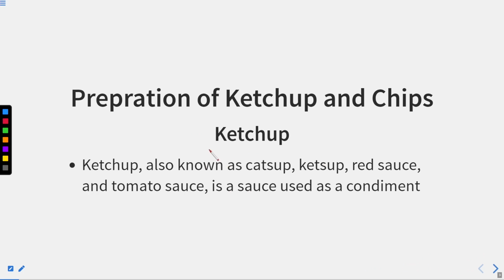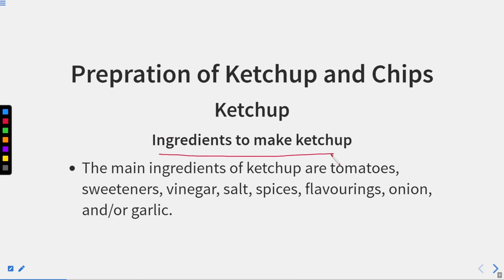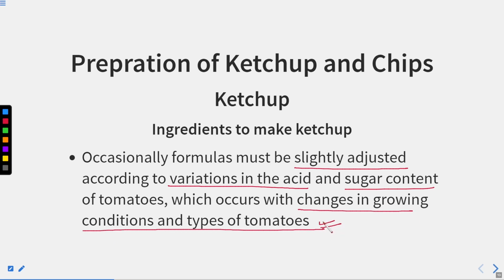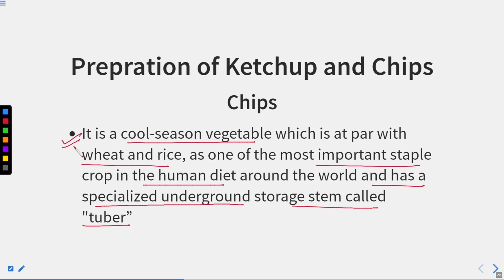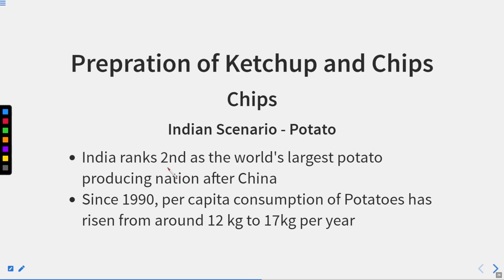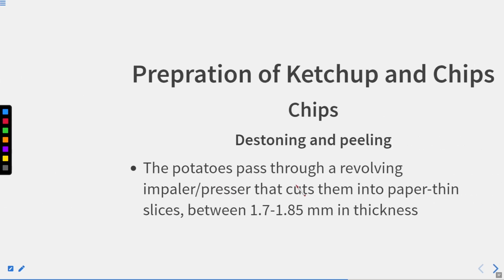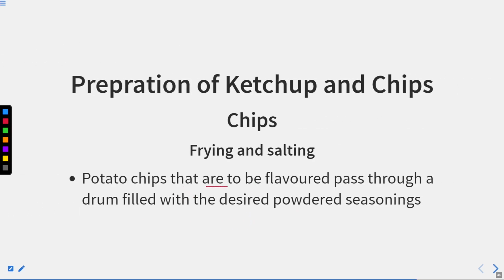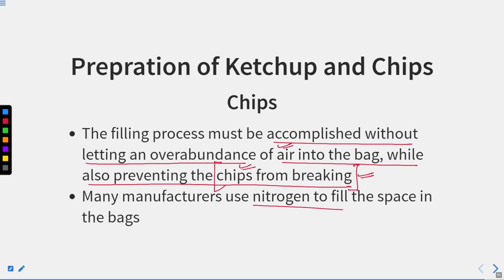Horticulture Preparation of ketchup and chips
Subject: Agriculture
Programme Name: Horticulture
Course Name:  ICAR

In this video we have discussed about Preparation of Ketchup and Chips and its manufacture at industrial scale.

📡 Key Features:
Syllabus-focused Content